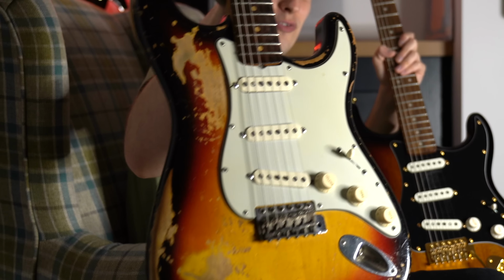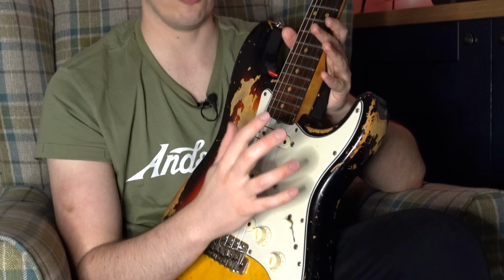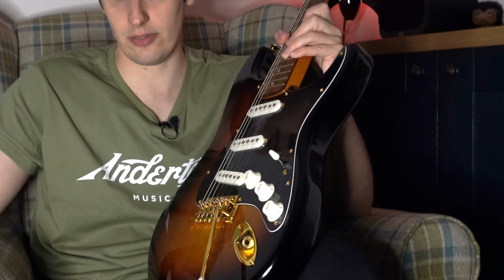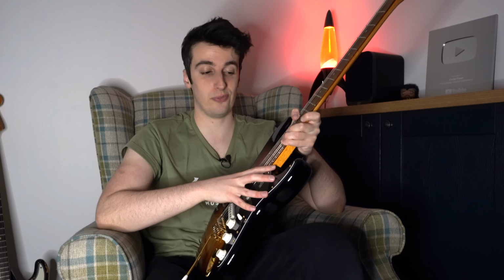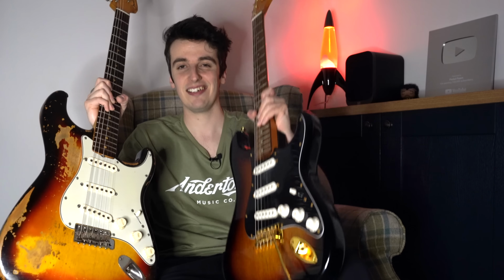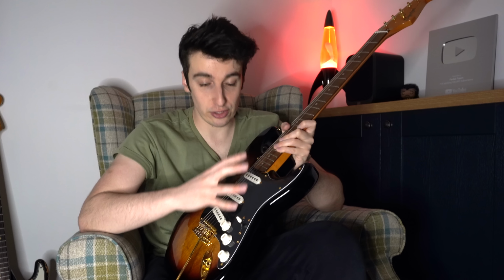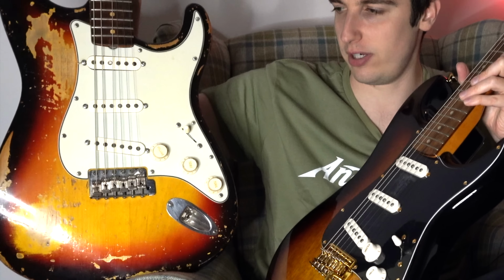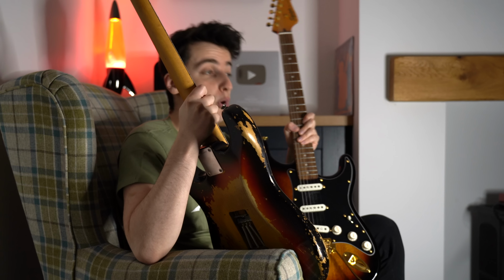Vintage 1963 Strat vs Squier Strat! (SHOCKING)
'SRV Inspired' Fender Squier FSR

In this video, we'll compare a vintage 1963 Strat to a Squier Strat and see how they stack up against each other. We'll take a deep dive into the sound quality, playability, and overall feel of both guitars, and explore the differences between them. You might be surprised at how these two guitars compare, and we'll even share some shocking revelations that you won't want to miss.